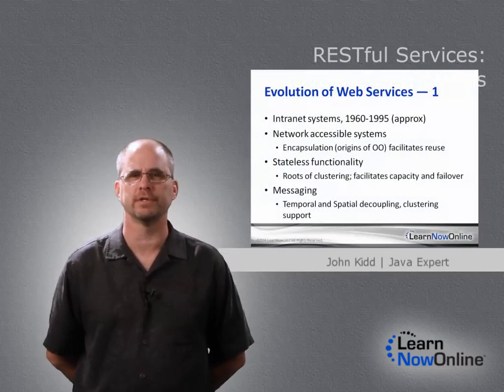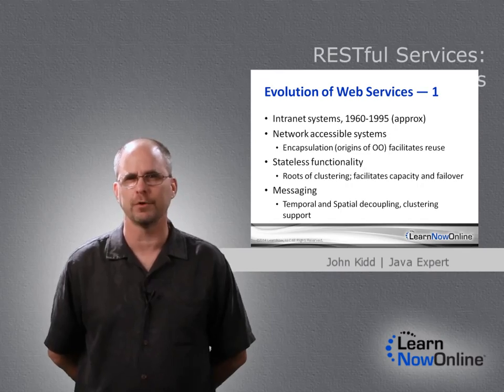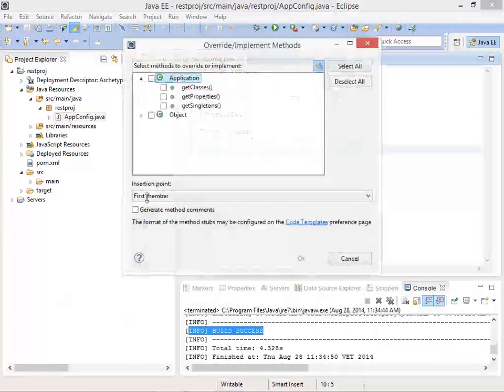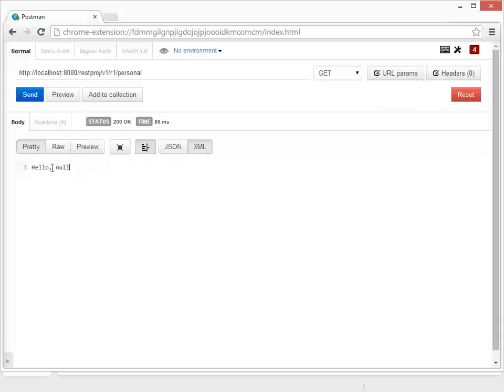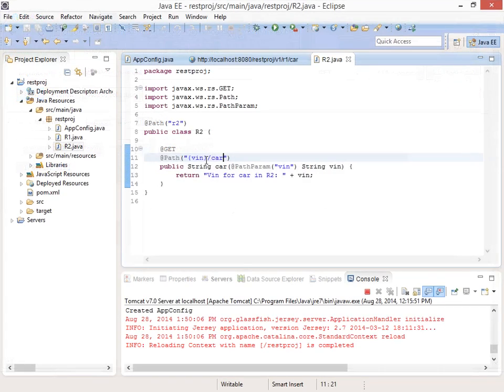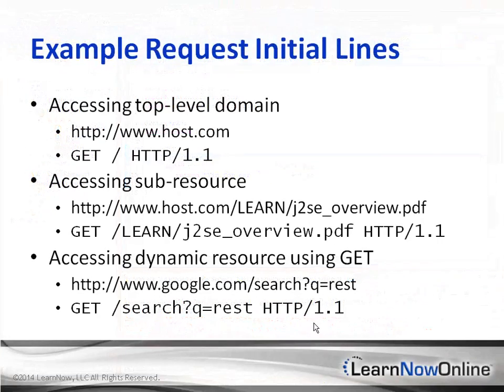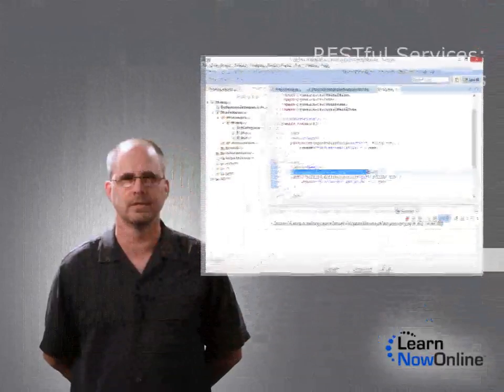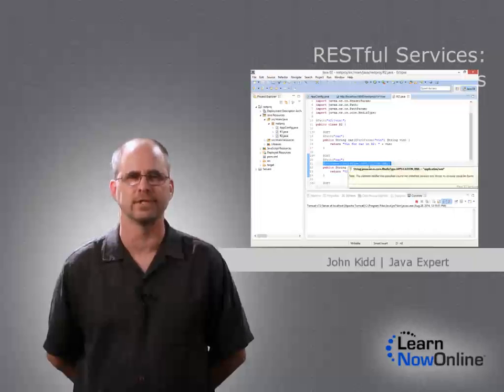Trailer for RESTful Services: Overview and JAX-RS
Trailer for RESTful Services: Overview and JAX-RS with expert John Kidd

JAX-RS is the specification for RESTFUL web services on the JEE platform. In this course we will take a look at the basic elements of building a REST service in Java. You will learn about how JAX-RS matches URL paths to java method calls as well as the various and many annotations that are provided by the framework to build a fully functional REST service. Code along with me and let’s build some RESTFul services.